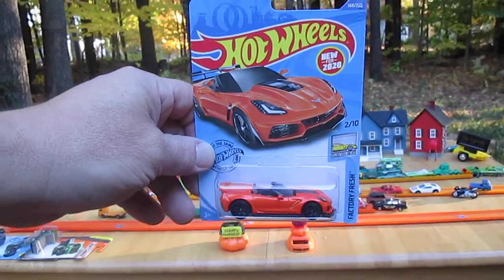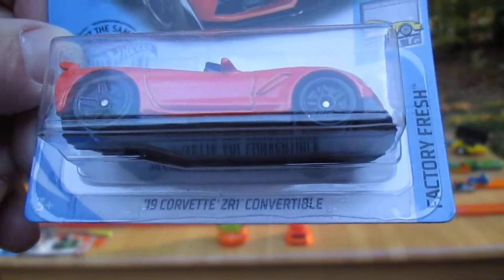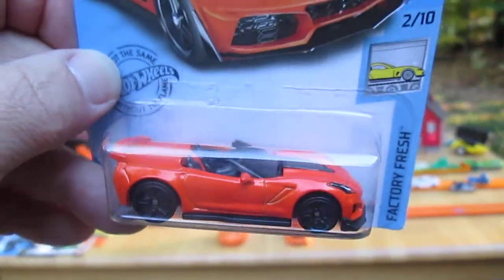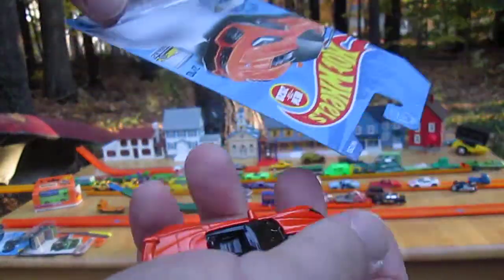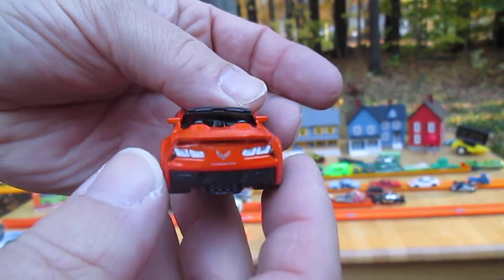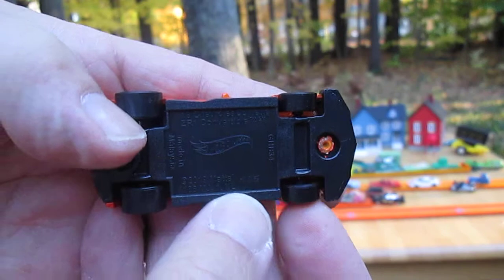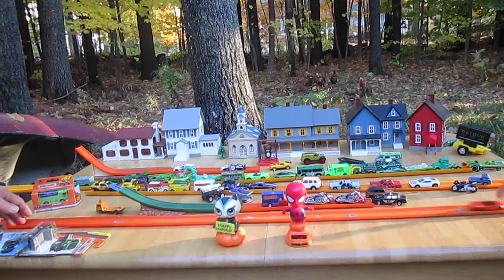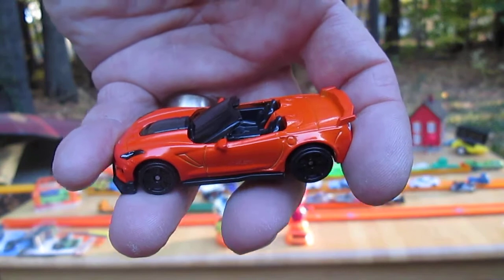'19 Corvette ZR1 2020 Hot Wheels Unboxing and Review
Watch as we add the awseome HW car to the Timmys10again Toy collection.